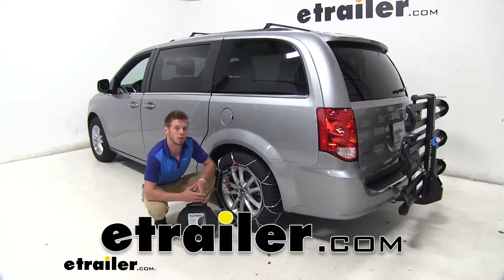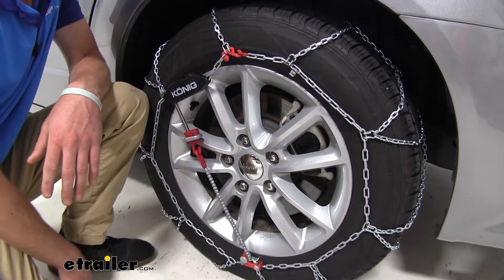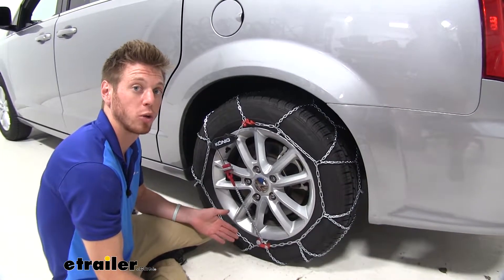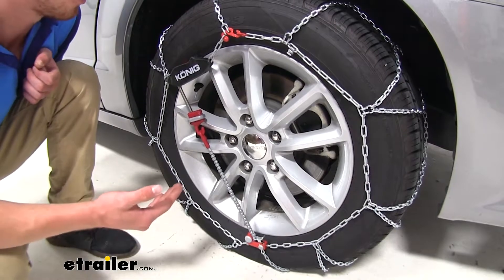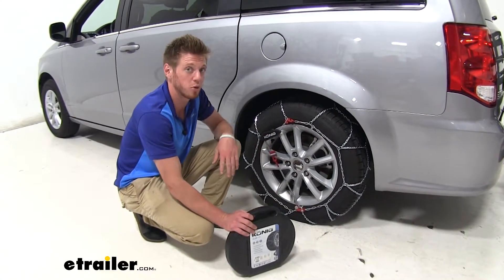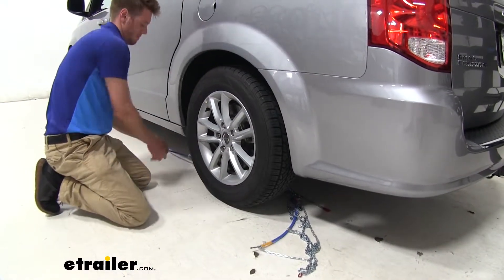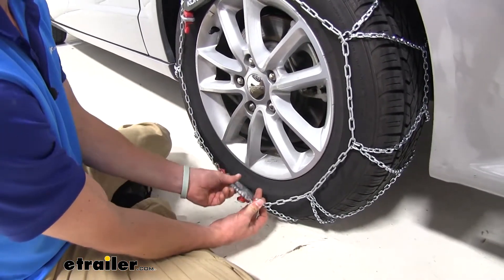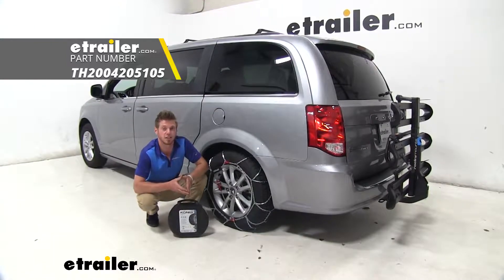etrailer | Mount: Konig Tire Chains on a 2019 Dodge Grand Caravan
Adam:               Hi everyone. Adam with etrailer.com. Today, we're going to be taking a look at Konig's line of CG9 snow tire chains on our 2019 Dodge Grand Caravan. So, these tire chains are a really simple install. I know you're going to be using these in a probably not ideal weather, so being able to throw these on your tires in a quick manner is probably going to be the best way to do it. So, it is very, very easy to install.

Like I said, it does come with a built in tensioner so you don't have to bring any extra materials with you. Also, it was a tool free installation, so you don't have to worry about bringing those together either. It is a manganese nickel alloy chain, which is going to last a very long time and resist against all that salt on the road when there's snow.So, it does have a nice diamond pattern to it. It's going to give you a lot more surface area compared to your latter style chains. So, these CG9 tire chains are going to have a very low profile.

As you can see here, we don't have a whole lot of wheel space, but it is SAES class certified, so you don't really have to worry about any rubbing. This is a relatively smaller D link shaped type snow chain, and what that's going do, it's going to, basically, not give you such a radical difference between the rubber and the tips of your chains. And that's going to give you a smoother ride when you're going down the road. And these also are going to protect your rim, as well, when they are installed. As you can see, the closest parts of this tire chain are plastic and especially this rubber tensioner here, and a classically design for this part right here, and that's not going to really make any damage to any type of wheel that you may have.These do come in a pair up two, and for your all-wheel drive applications, just grab another pair of two on etrailer.com.

It does come in a nice sturdy case. A lot of them come in canvas bags, which eventually wear and tear over time. So, having a nice, sturdy plastic case is always nice to be able to store them when you're not using them. It is a, honestly, really, really simple install. It's going to protect your rim.

Like we said earlier, it does have a built in tensioner, so you don't have to bring any additional tools or equipment for them to be installed. It's relatively easy. And on top of that, it's going to get the job done. So, let's just go ahead and install them together.So, the first thing you're going to want to do when you're planning on putting these on your tires, is lay them all flat. Make sure everything is nice and straight, there's no kinks in your links. And once all that is done, then you can go ahead and feed the Konig tensioner first back around your tire, and once you to do that, grab all this, go behind your tire, and you go ahead and connect them. And while you're back here, just take your chains, start draping them over. We want to get this part right in the middle of our tread.And once you get them nice in place, you go ahead and take your red hook, hook it to your red link, and then you can go to the bottom here. And you do have this self-tensioner right here, and you pull this back, put that in there, and then give it a nice tug. Once you think it's nice and snug, you grab this other plastic red lever and connect it to your loop down low. Make sure everything's nice and tight, and we you do recommend that you roll over these a couple times, go back out, check and make sure everything's nice and tight. And once it is, then you're ready to hit the road again.Well, thanks for watching and taking a look at our Konig CG9 snow tire chains on our 2019 Dodge Grand Caravan.